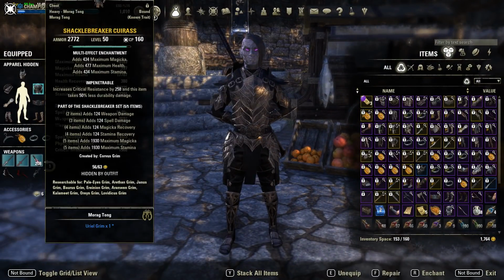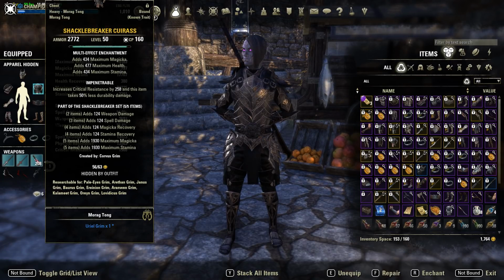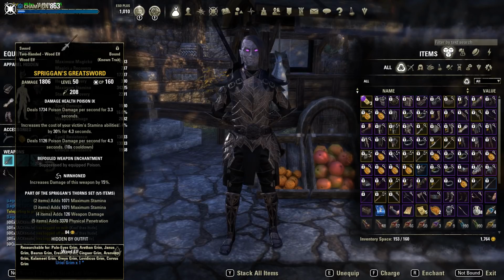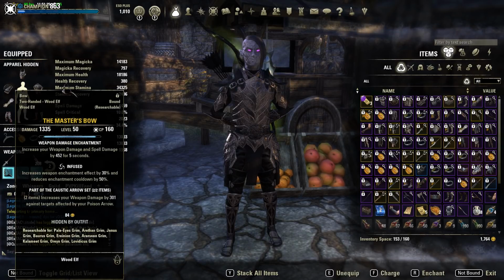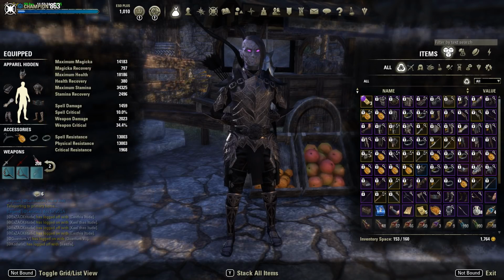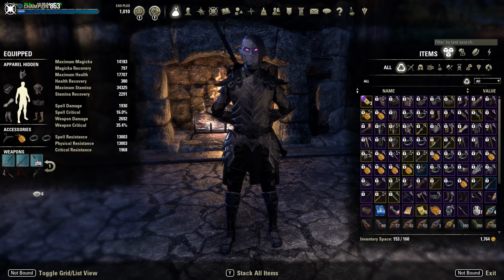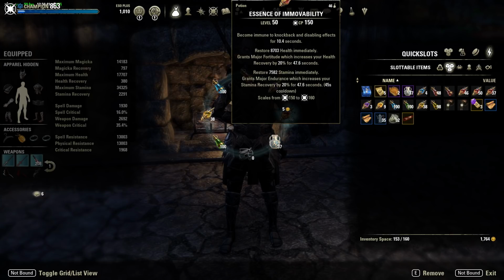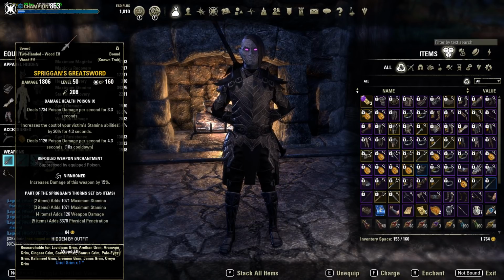The Best Stamina Nightblade PvP Build for New Players in Summerset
Thanks for stopping by to check out the build! If you have any questions at all don't hesitate to ask!

My CP Trees:

The Steed: (72 Ironclad) (38 Resistant)
The Lady (37 Hardy) (37 Ele Defender) (66 Thick Skinned)
The Tower (20 Warlord)
The Lover ( 56 Mooncalf) (43 Arcanist) (23 Tenacity)
The Shadow (68 Befoul) (40 Tumbling)
The Apprentice (18 Blessed)
The Atronach (42 Physical Expert) (66 Mstr-at-Arms)
The Ritual (72 Precise) (9 Piercing) (43 Mighty)

You can join my new discord at the following link! I'll be developing it over the next couple of weeks, and providing PC/NA players the opportunity to join an in-game guild

I'll continue to try and cover a pretty diverse range of topics on a near weekly basis, so if you have any questions about any aspects of the game, let me know and I would be happy to craft a PvP Tips and Tricks video around your questions if I can't answer it in a quick text blurb.

Music: Disclosure - Saint Motel - Cold Cold Man (Lost Kings Remix)